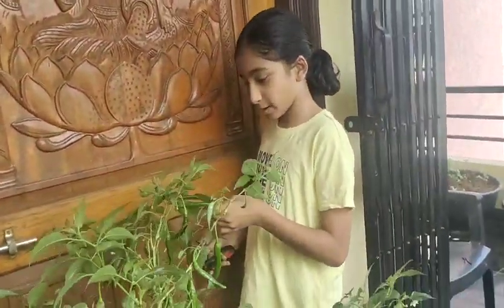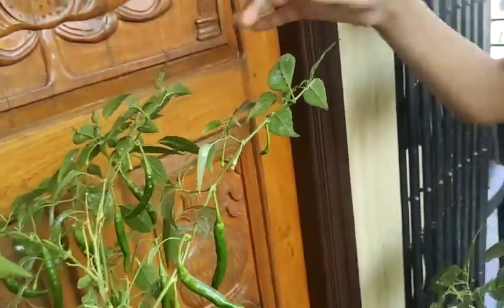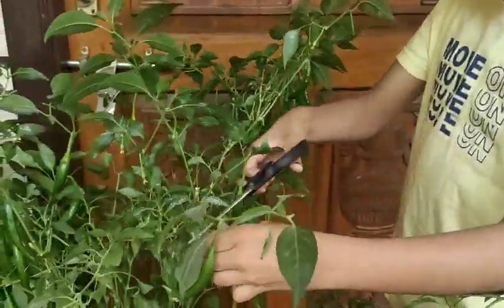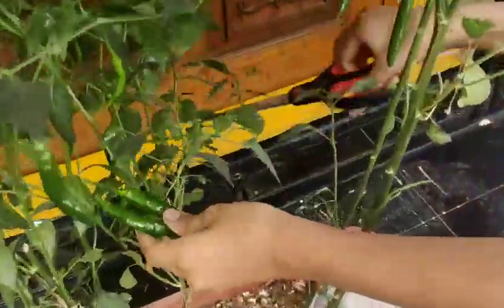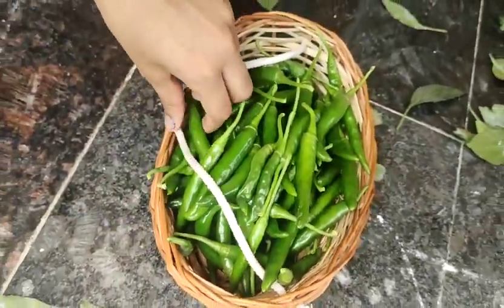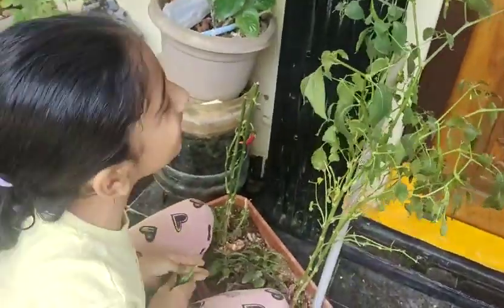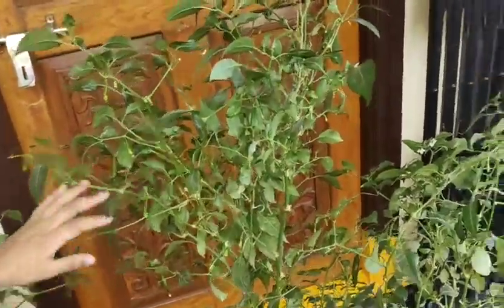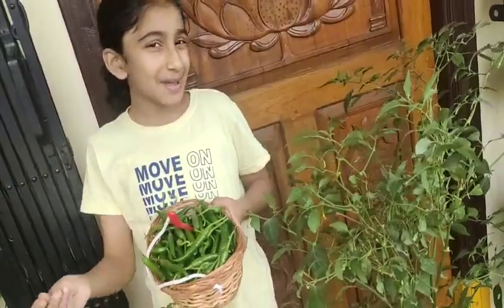my harvest video of little miss chilli